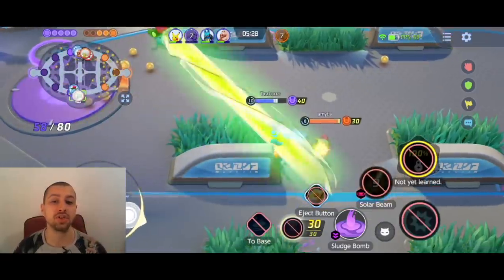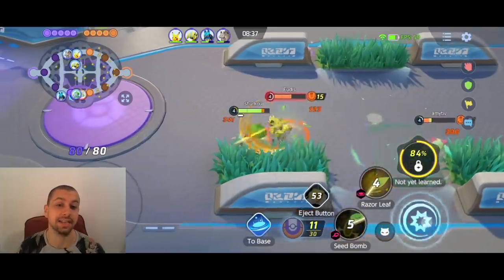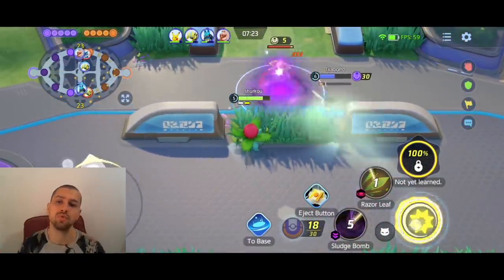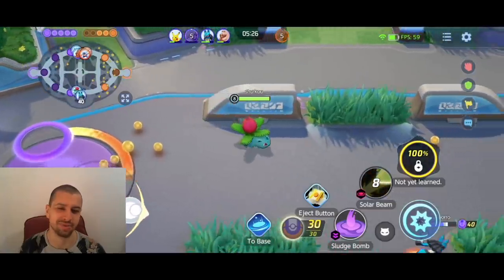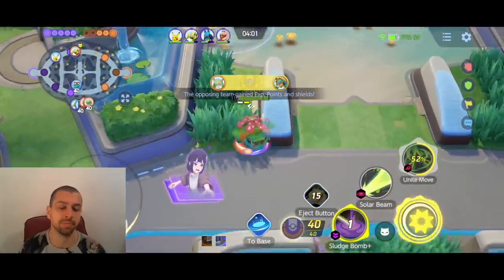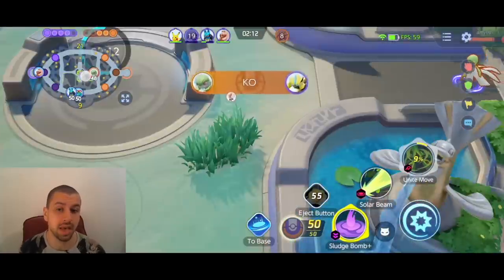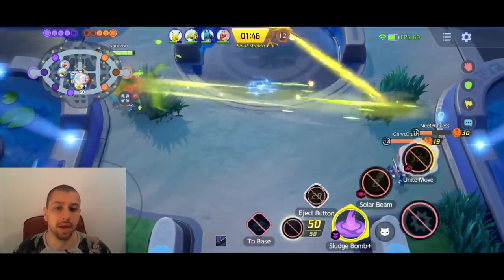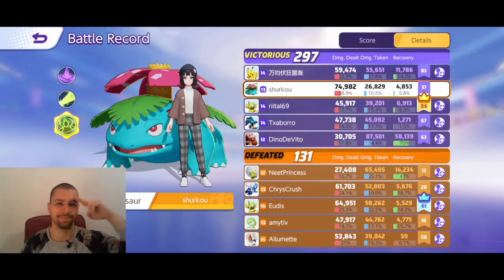Pokémon Unite Venusaur SOLAR BEAM Buff is INSANE!😵 (Master Venusaur Gameplay & Build on New Patch)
Pokémon Unite Venusaur BUFF Gameplay on the new Patch with Solar Beam Moveset & Held Item Build Guide in Master rak by shurkou! Pokémon Unite Halloween update came with a Venusaur Nerf to the Giga Drain Venusaur Moveset. But the new Patch also buffed Solar Beam Venusaur and it deals even more damage now! Venusaur always destroyed squishy enemy Pokémon with its snipes but now you'll also shred Defenders with it due to a % max HP damage buff on Solar Beam! Hope you'll enjoy this Pokémon Unite Venusaur New Patch Master gameplay with buffed Venusaur Build guide!